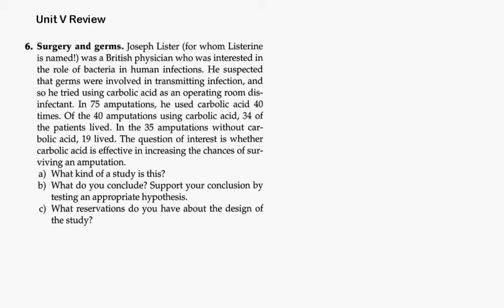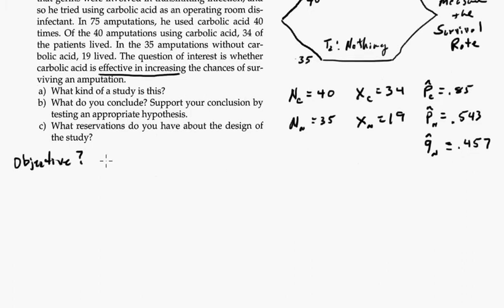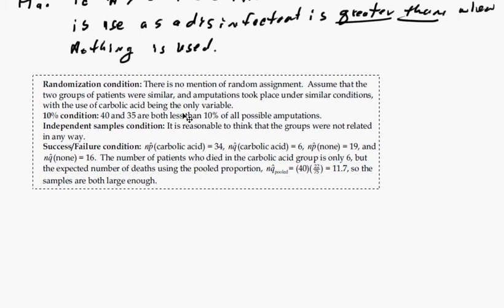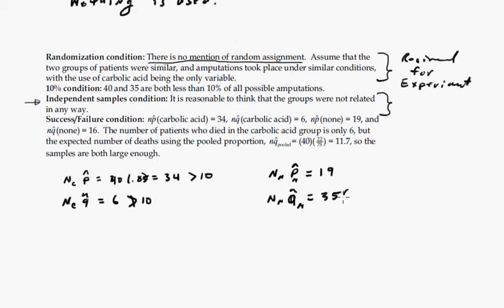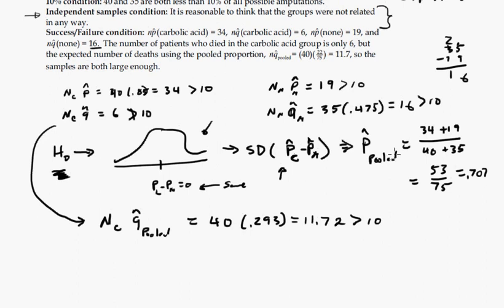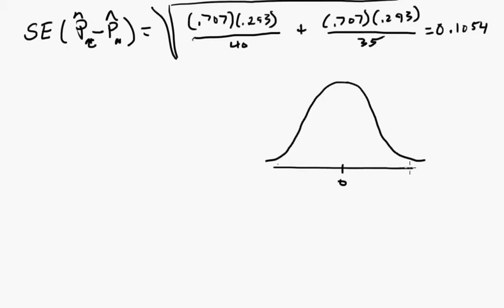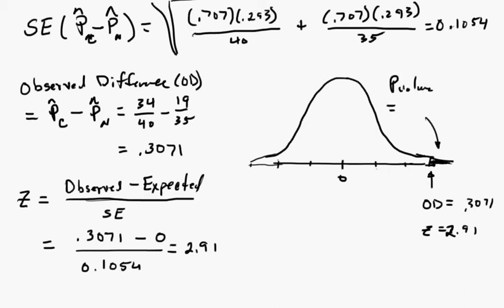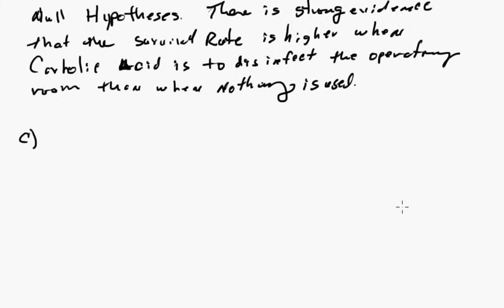Unit V Review Problem 6 Surgery and germs